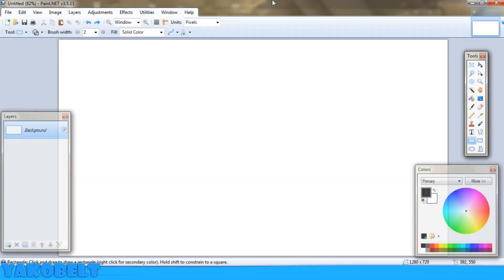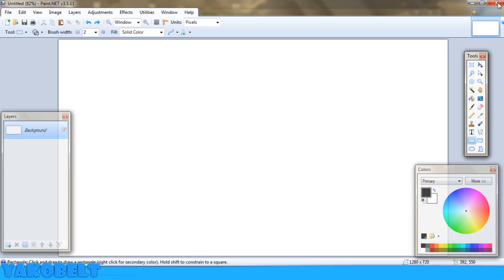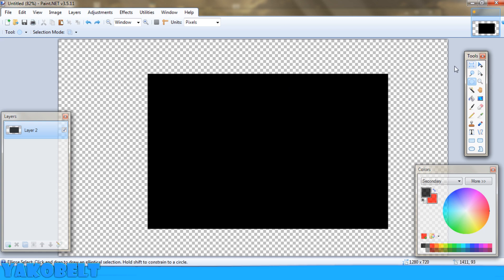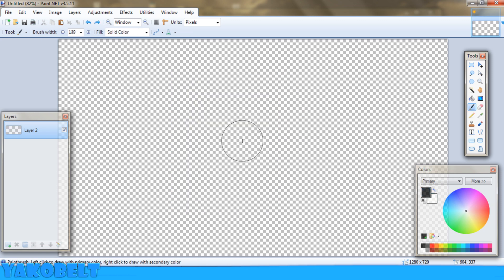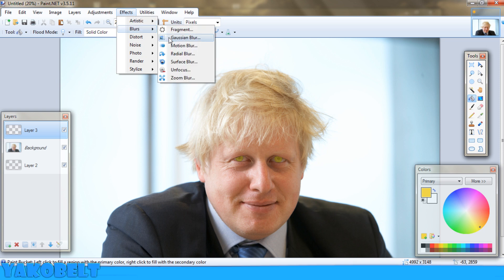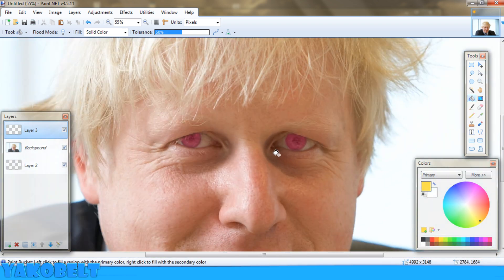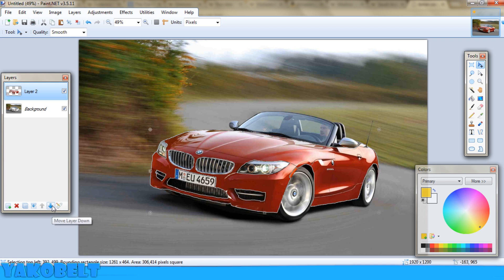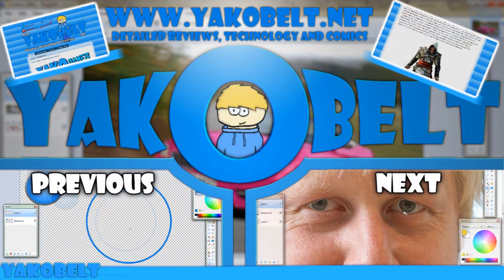PAINT.NET TUTORIALS - Part 8 - Changing Eye Colour and Selection Tools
Don't forget to keep your eyes on the channel for a Paint.Net Tutorials - YouTube Special in the near future!

Boris Johnson makes a return in this new Paint.Net tutorial - now
featuring advanced selection techniques, and its application for
changing the colour of basic objects. Among some fantastic
aesthetic tools!

Acquire this magnificent software!

Check out the Yakobelt Website for some interesting posts, featuring books, noteworthy events or ideas, and technology!

Take a visit to my Twitter for regular updates on videos and general nonsense!

End-screen/in video music by:
Music By: The brilliant Kevin McLeod! - Easy Lemon & Fluidscape